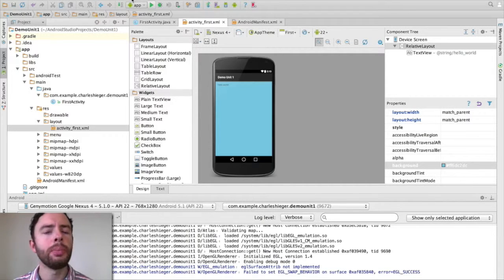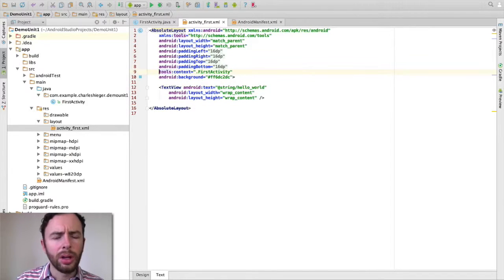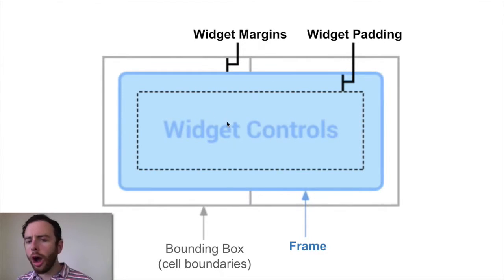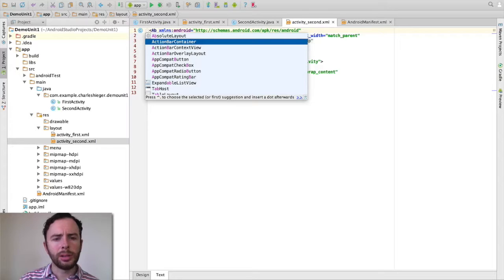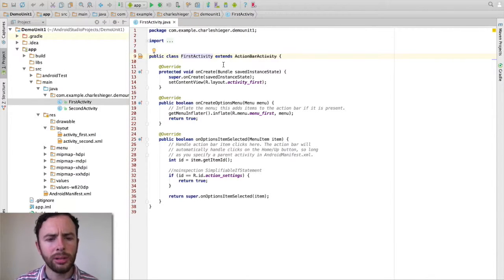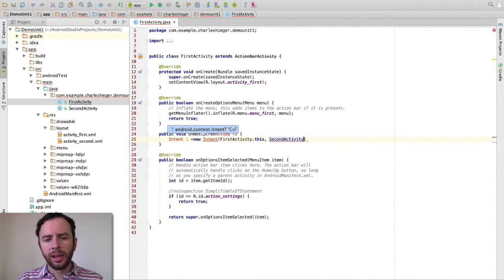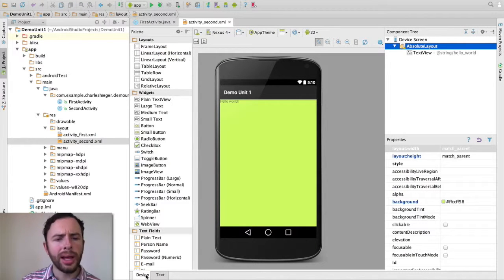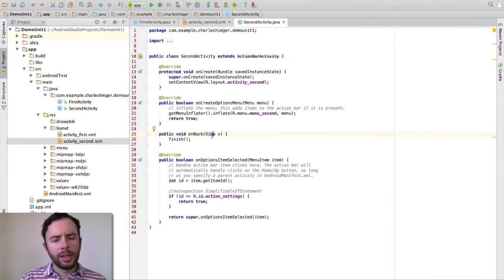Unit 1_Walkthrough_3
Basic Navigation